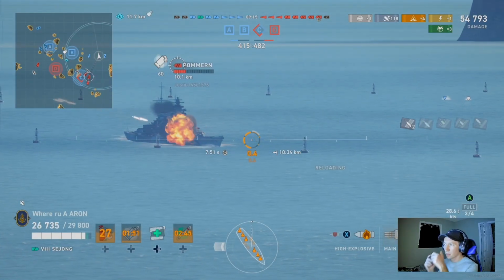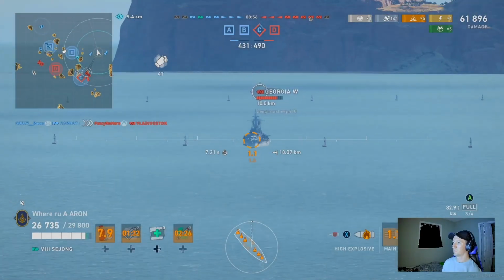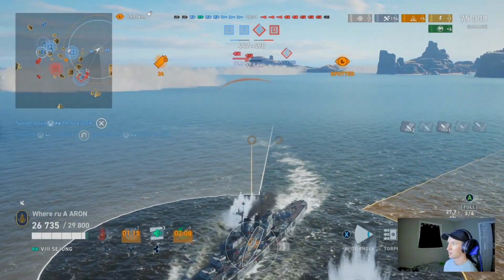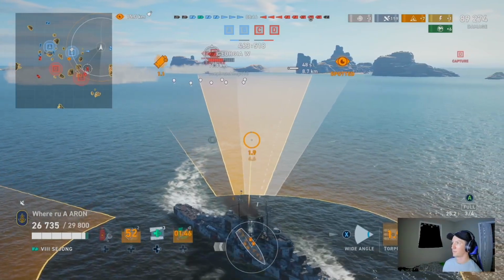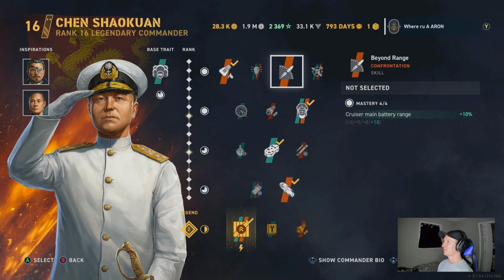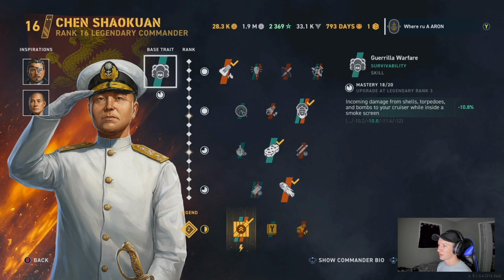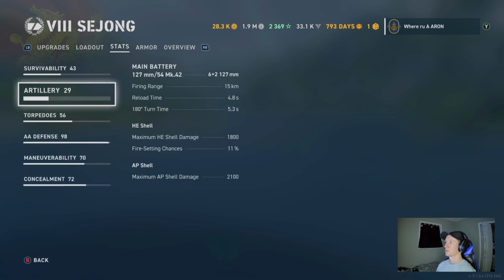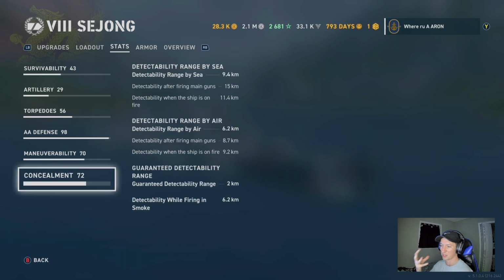Sejong - Love at first sight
Gameplay - 0:00
Commander - 8:55
Stats - 9:35